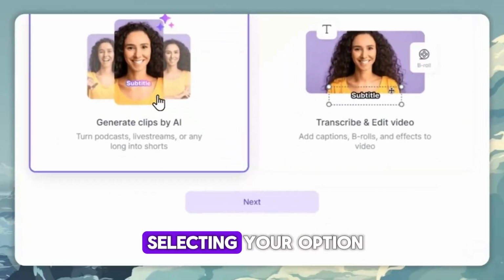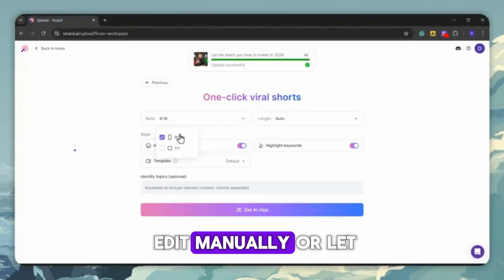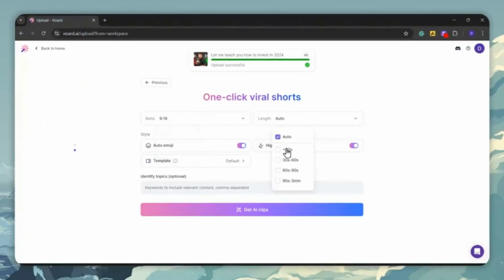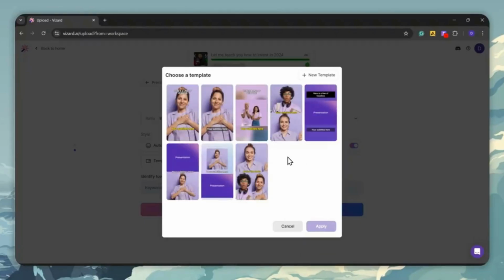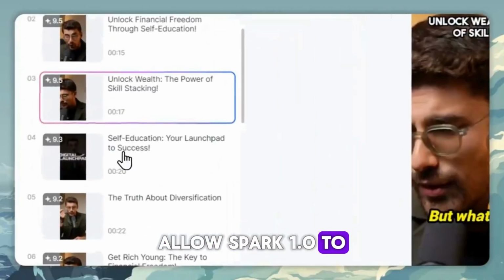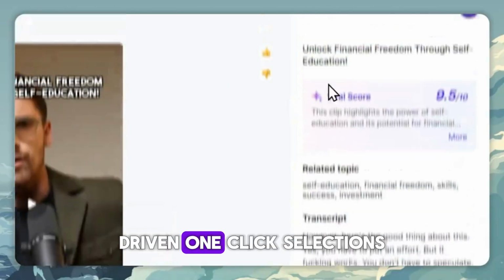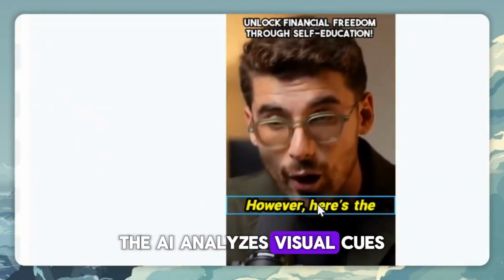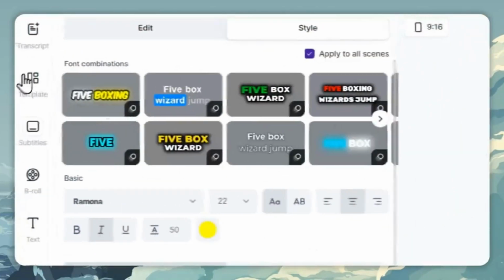Vizard AI: How to Use Vizard to Turn One Long Video Into 30+ Clips Instantly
Learn how Vizard AI can transform your video creation process! In this tutorial, I’ll show you how to use Vizard AI to instantly turn a long video into 30+ shareable clips, perfect for boosting engagement across multiple platforms. Discover how to streamline your workflow with Vizard AI’s powerful editing tools and easily create short, impactful videos from a single recording. Maximise your content potential and reach your audience faster with Vizard AI!